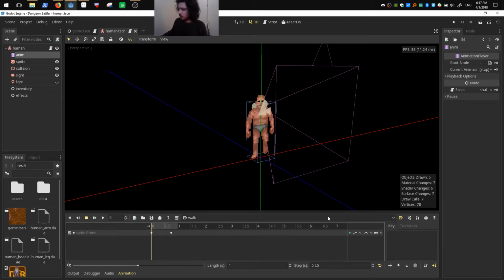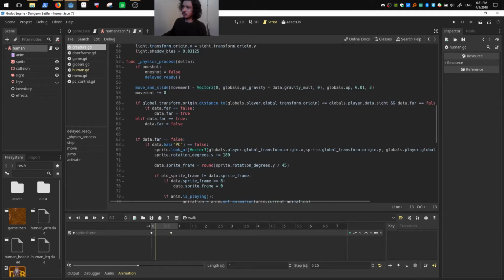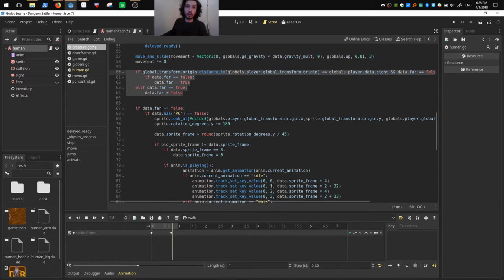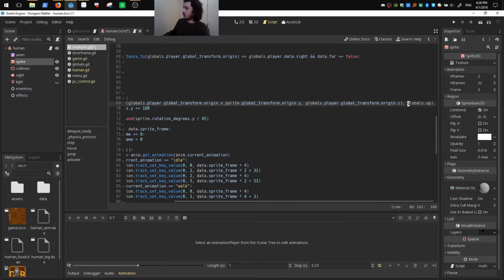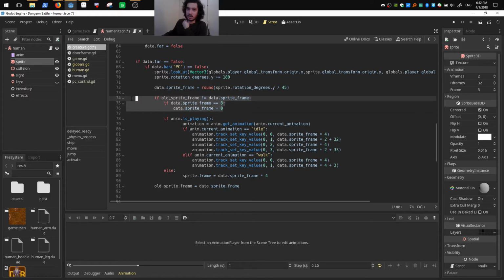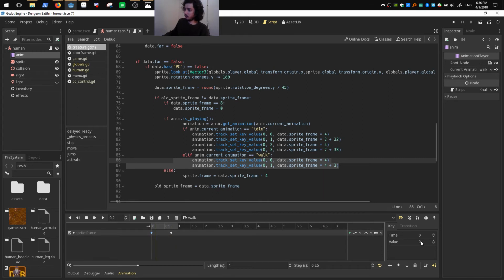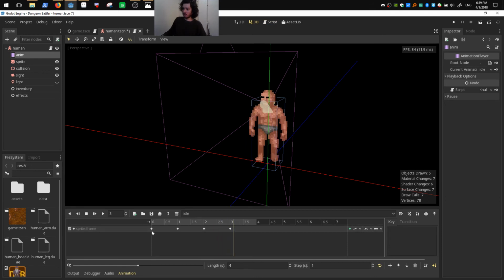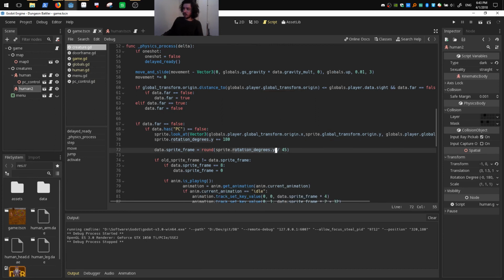How to make an 8 directional billboard sprite in Godot Engine 3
This video explains one way of doing an 8 directional billboard sprite in Godot 3 using GDScript, Sprite and Animation Player.

Summary:
0:00 Project Introduction
2:00 Basic Project Description
12:00 Actual Explanation
26:00 Testing Project  and Conclusion

Please ignore the few code errors I have and this is my first video so there are mistakes and bugs and badly written code in a few places.   The script was not ready for public viewing. Also sorry for the poor quality audio.